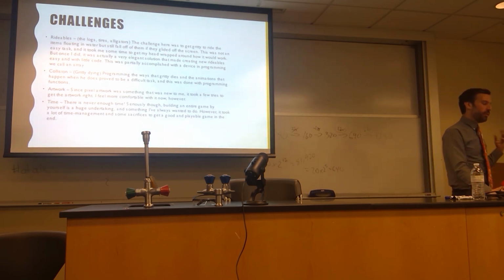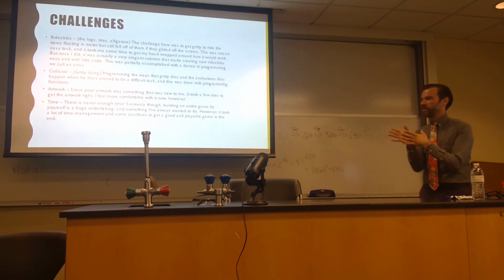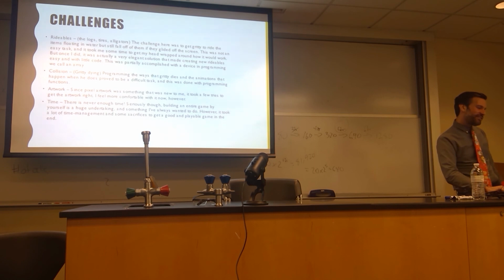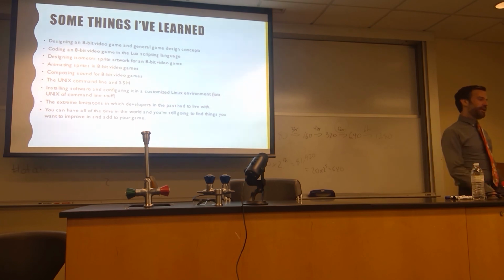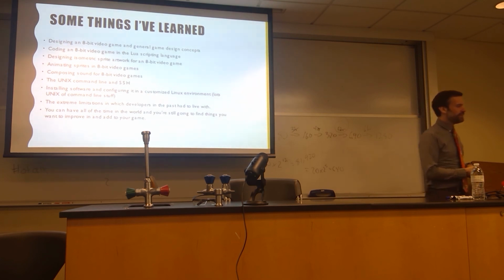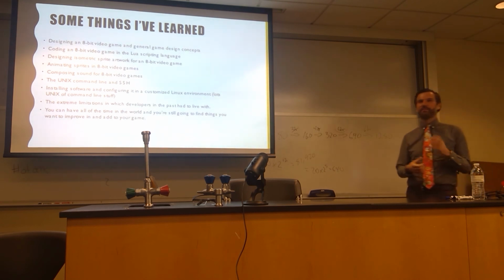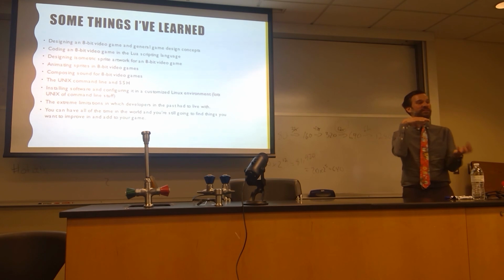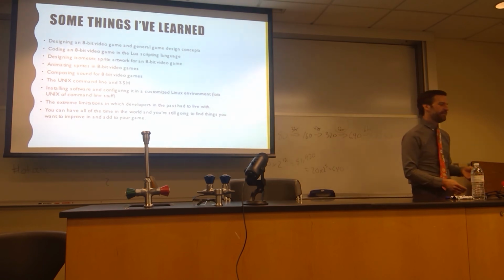La Salle Digital Arts Seminar: Designer & Developer Kevin Schueller (March 2020)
Designer & developer Kevin Schueller takes us behind the scenes of the Pico-8 game he developed, a "Frogger"-style game called "Gritty Road."